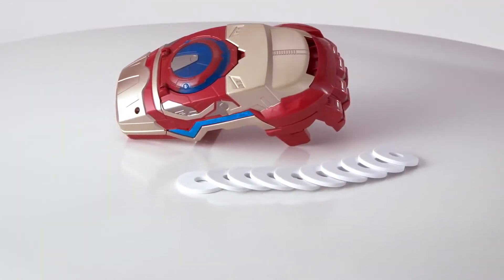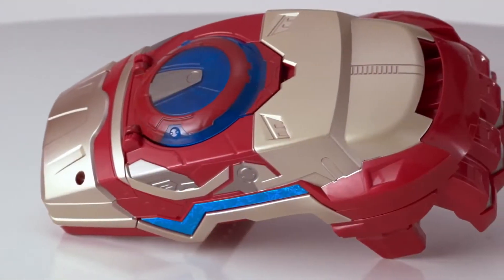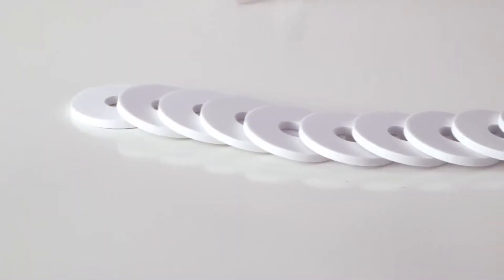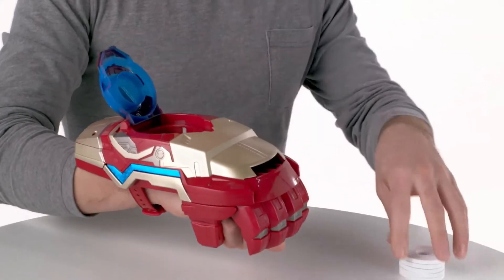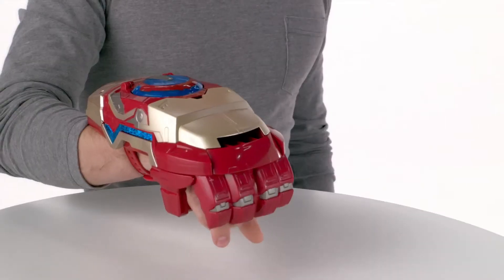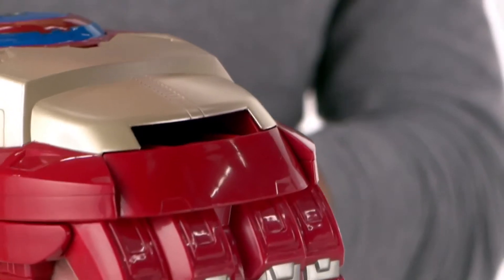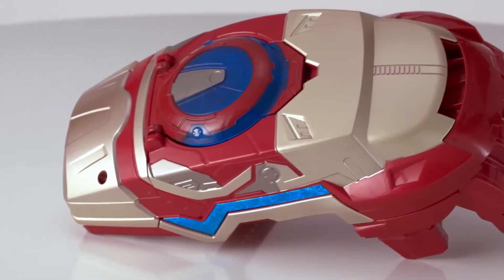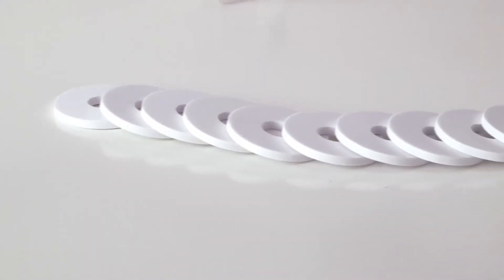Rękawica Iron Man 3 Wyrzutnia Hasbro urwiskowo.pl